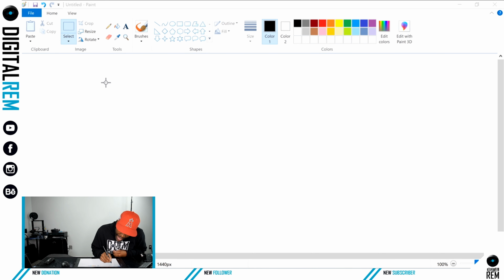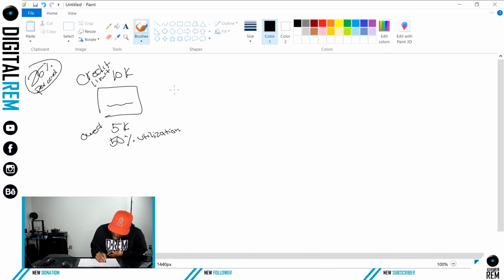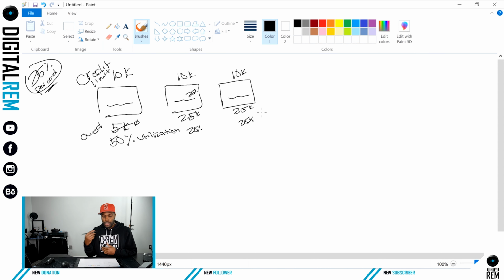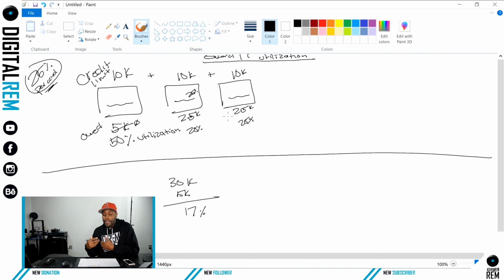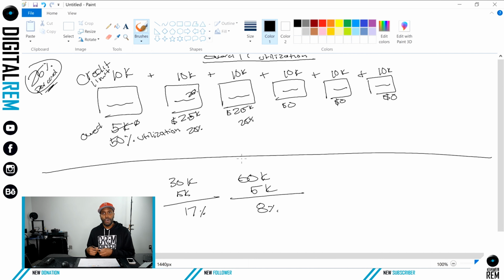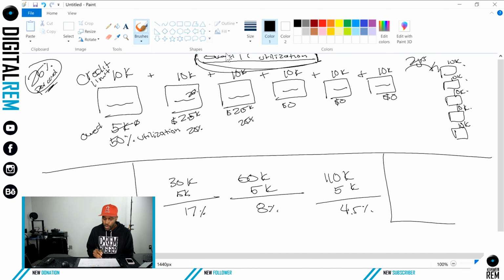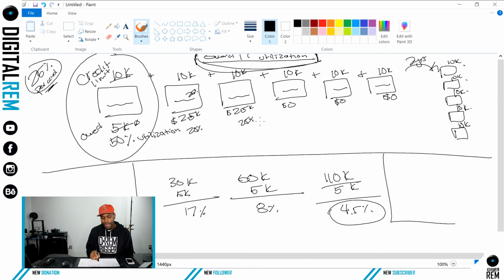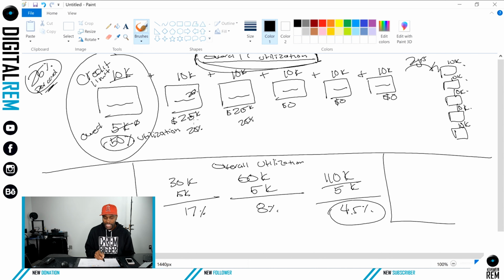How To Understand Credit Card Utilization | DigitalREM Consulting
What is credit credit card utilization?  In this Digital REM Consulting lesson we cover the importance of managing you credit card utilization. We also cover strategies of how to lower your overall utilization without paying down your debt. In the example from the video we show you how to go from 50% utilization to under 5% utilization while still owing the same amount.
Want to learn more strategies like this? Go to DigitalREM.com and get you FREE membership while they last. Information is useless if it is not followed by action.

Want to learn more? Go to DigitalREM.com